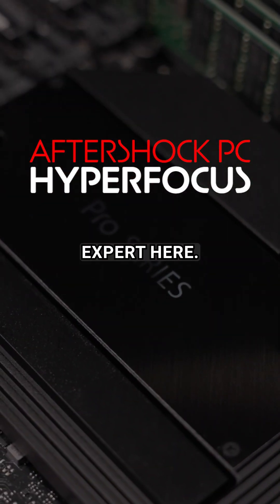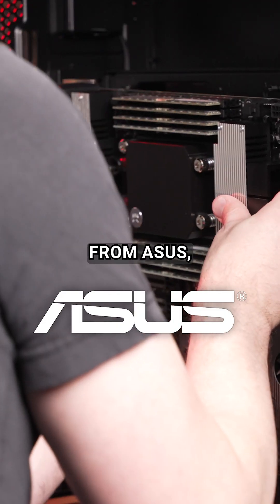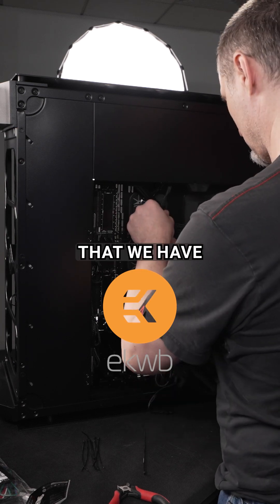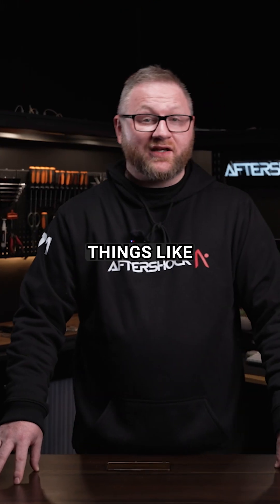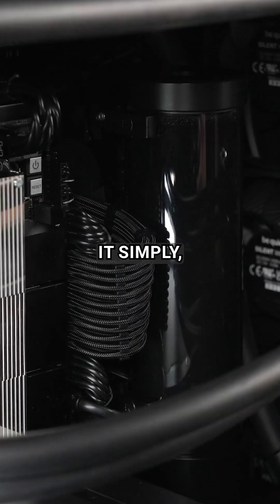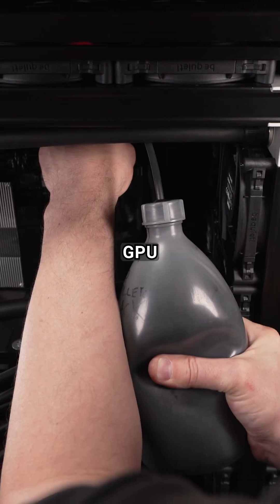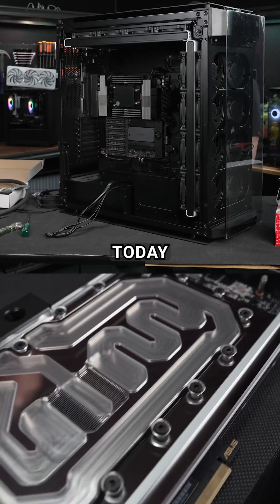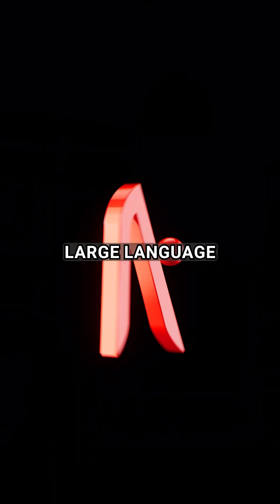Want to accelerate your workflows? Check out our HYPERFOCUS.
Designed for:
Computational Fluid Dynamics
Machine Learning
AI development
Heavy Rendering for professional film studios

Powered by @asusau  and @crucial_memory and cooled with @ekwaterblocks, we have designed the HYPERFOCUS to take on any tasks you need!